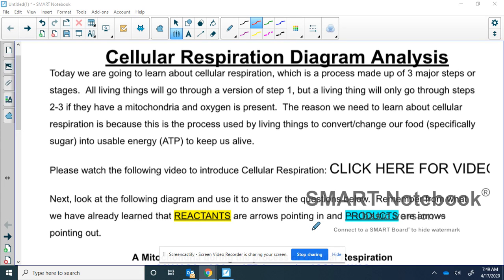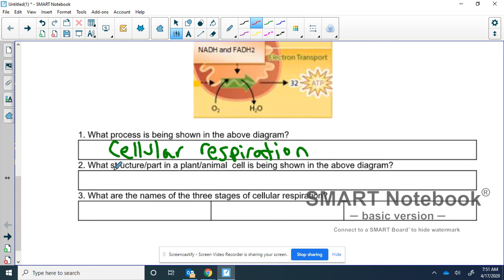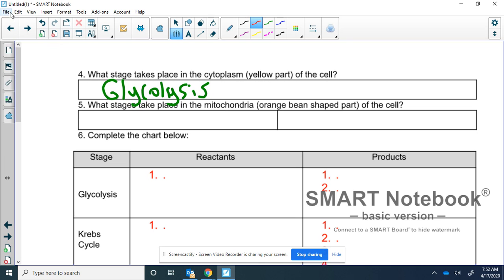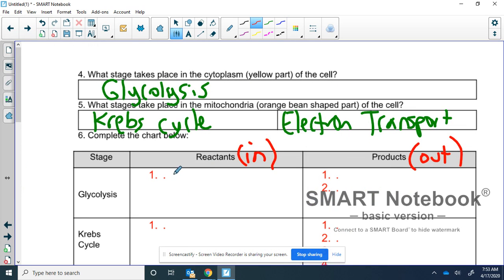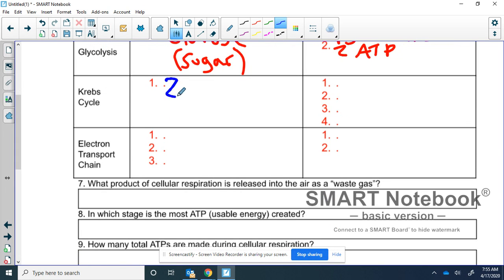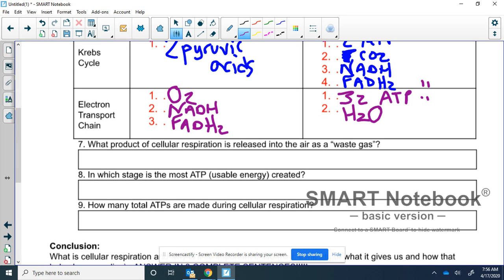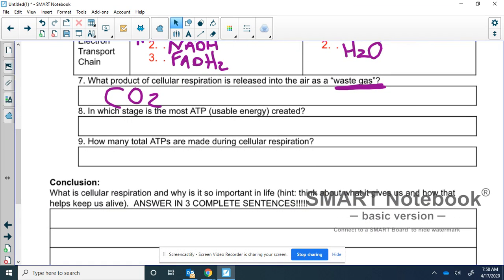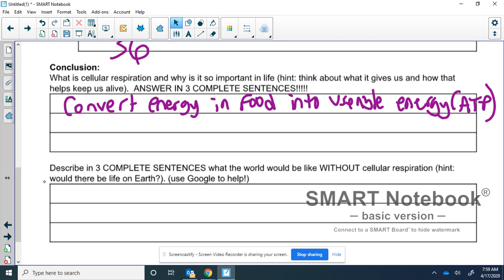Cellular Respiration Diagram Homework Review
Use this video to review your Cellular Respiration Diagram assignment from 4/16.